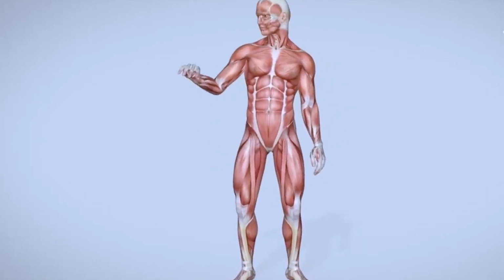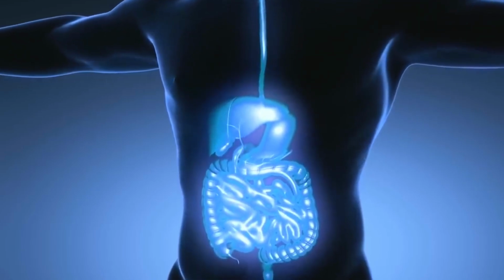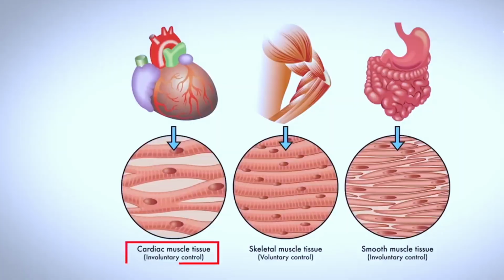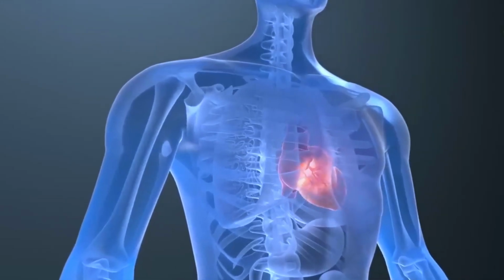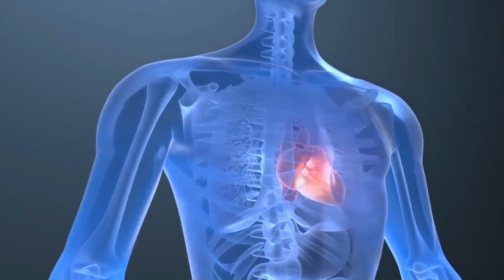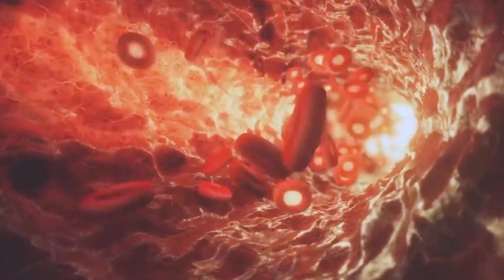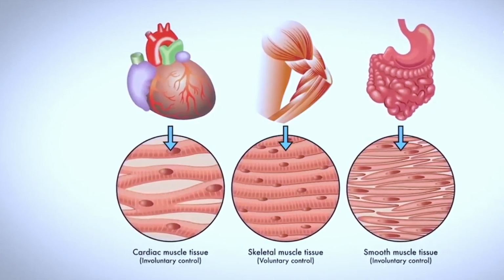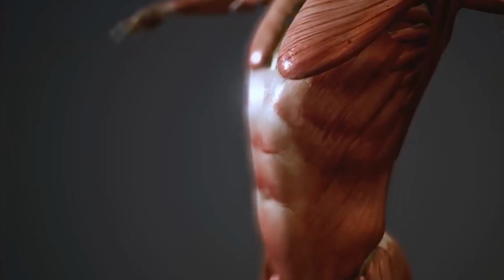How does the heart beat during general anesthesia even the body is in a state of complete cessation?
how does heart beat during general anesthesia ?
4 phases of general anesthesia
5 phases of general anesthesia